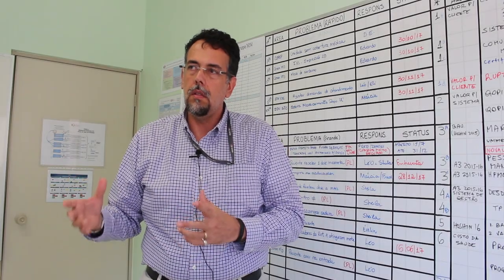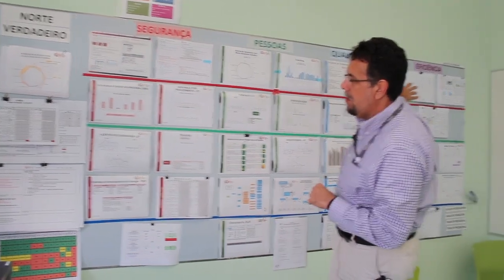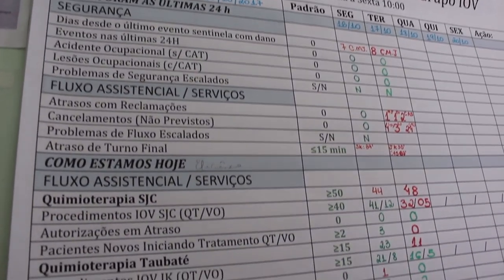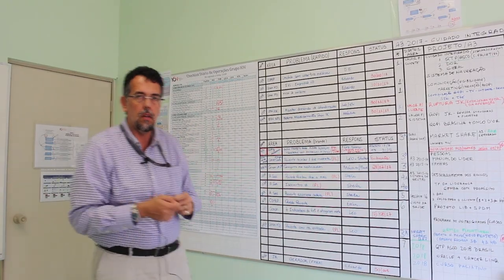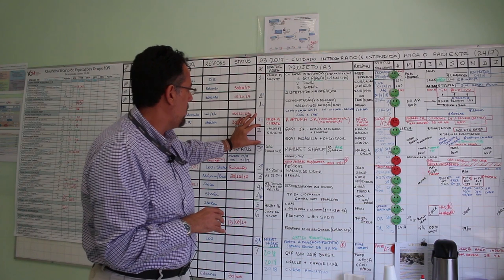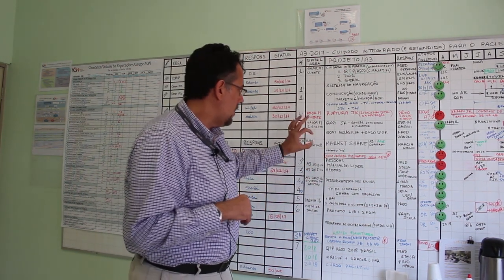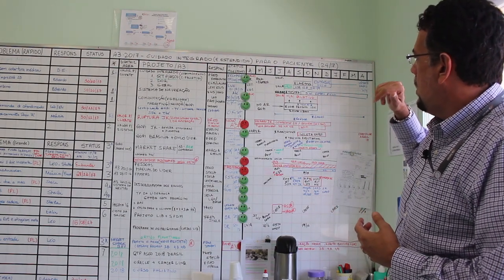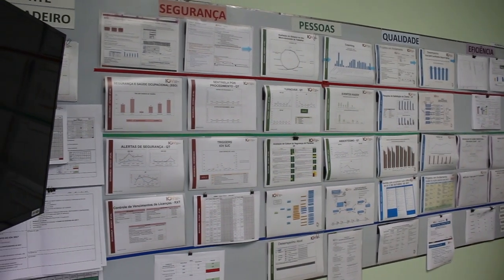Dr Fred explains Strategy Deployment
Dr Carlos Frederico Pinto shows us the "Green Room" at the Instituto de Oncologia do Vale, a cancer center in Brazil, and explains how the visual boards in it are used to develop and deploy strategy for the organization.